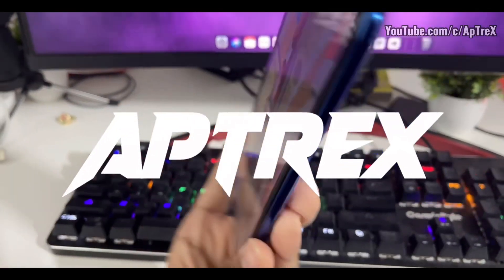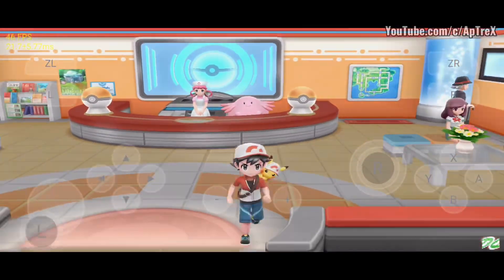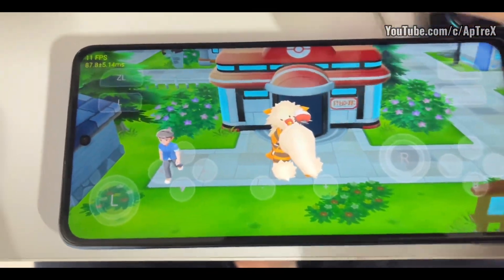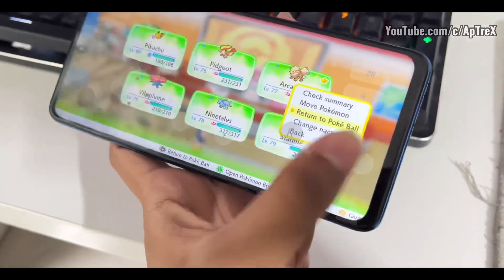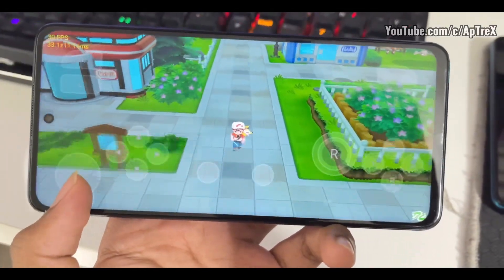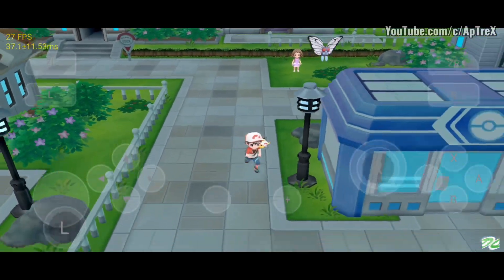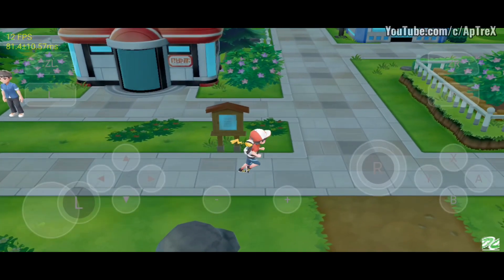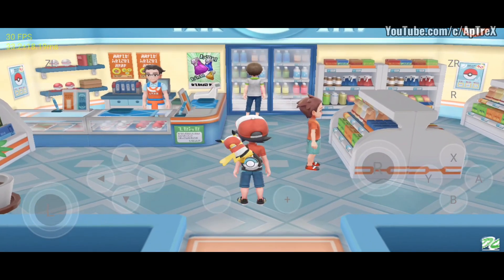🔥 Increase Fps In Pokemon Let's Go Pikachu On Android | Skyline Emulator Lag Fix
Play Pokemon Let's Go Pikachu On Android At 60FPS | Skyline Emulator Get More Fps & Lag Fix

Chapters:
0:00 Main trick & Gameplay
2:58 Best Settings & requirements

follow all of these to stay updated -
skyline emulator new update